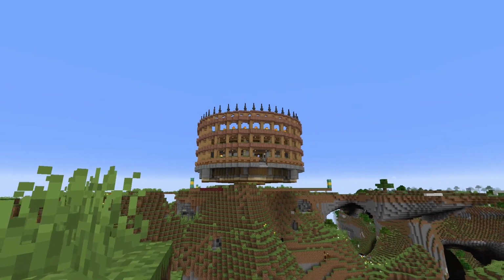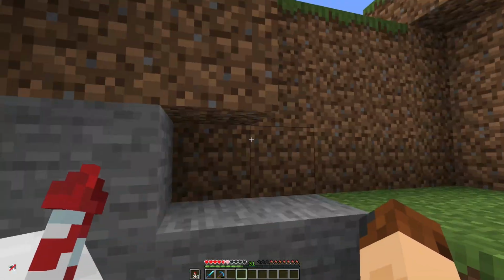Zetacraft season 3 | Ep.5 - Bloodshed awaits!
In this episode, Mega_Techa wants to give something back to the zetacraft smp. So he creates a colosseum for everyone to participate and test their pvp skills!